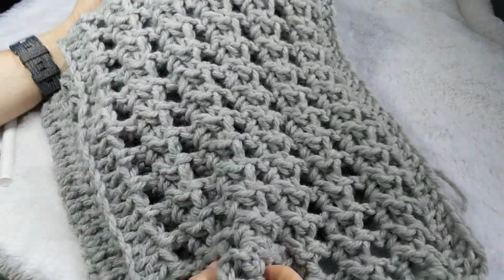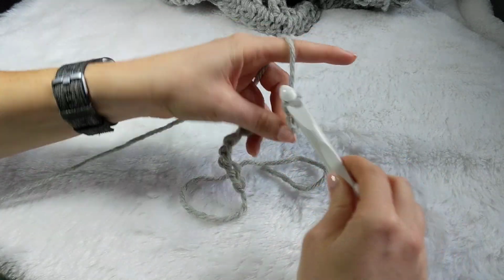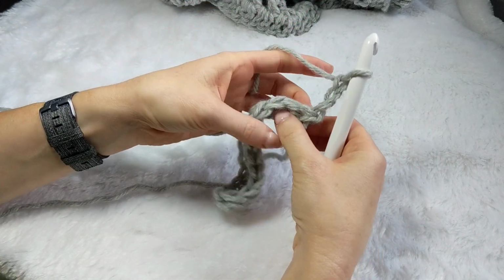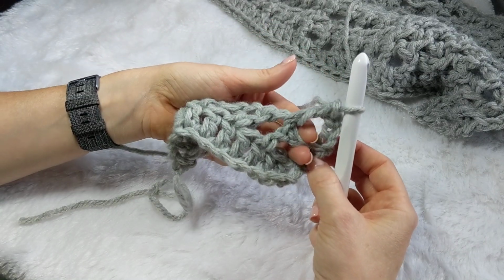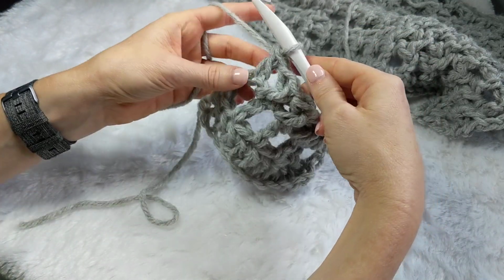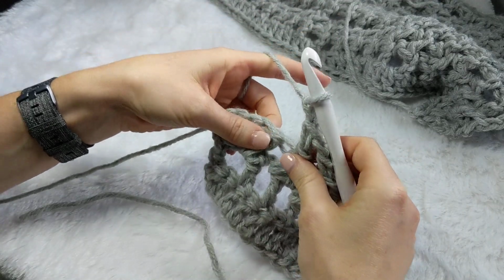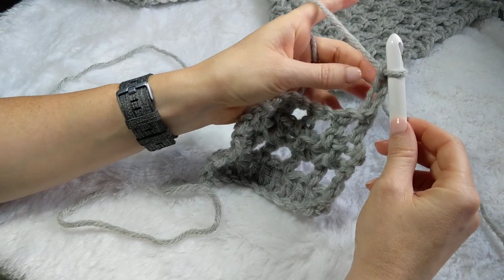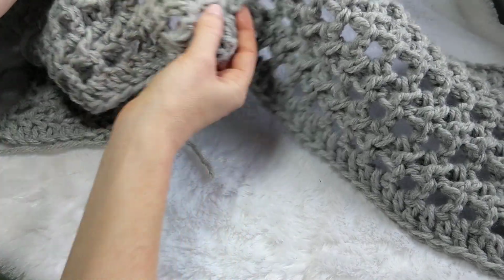Crochet Scarf: The Layer Scarf (Fast Paced)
This crochet tutorial will show you how to make my Layer Scarf pattern. You'll need 2 skeins of size 5 yarn and a 11.50mm/P crochet hook. This video is the fast paced version for experienced crocheters. I will make another video with a much slower and more descriptive pace for beginners!